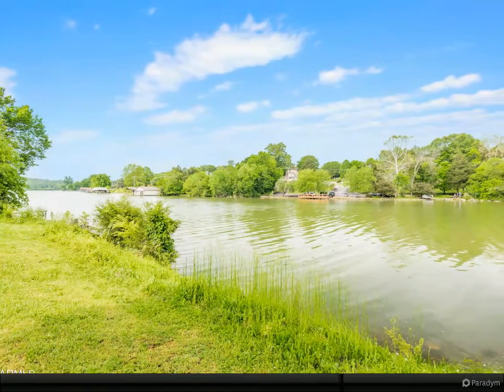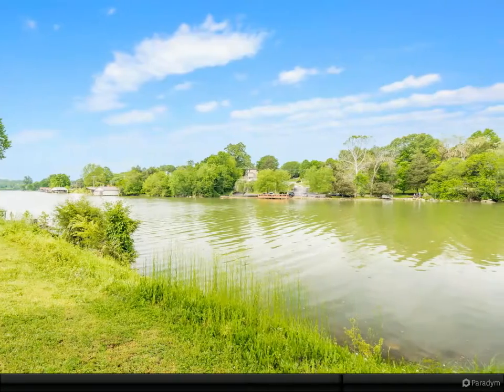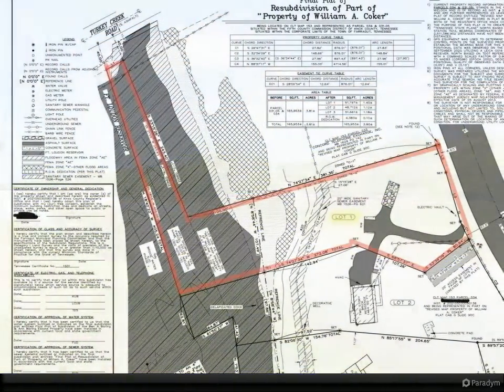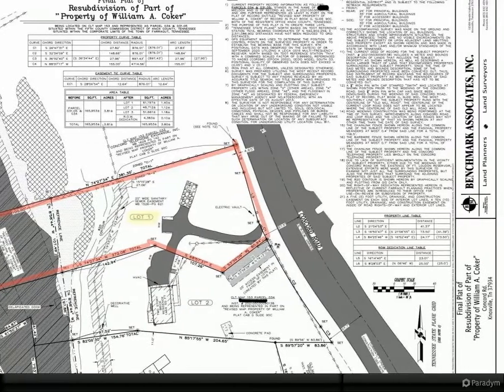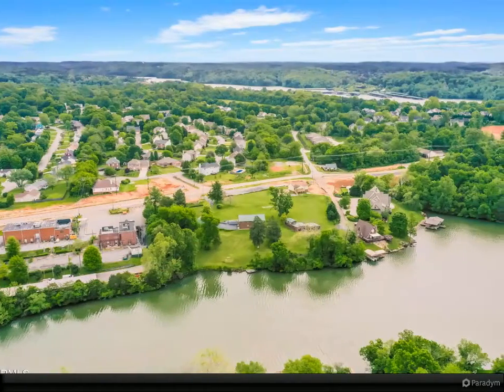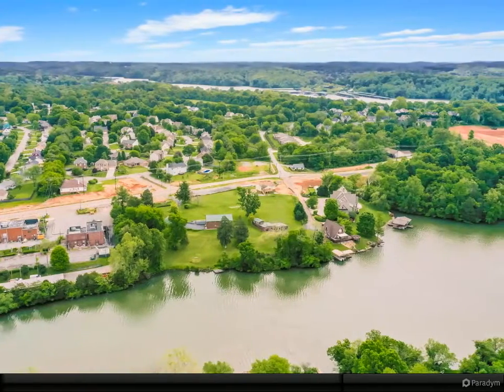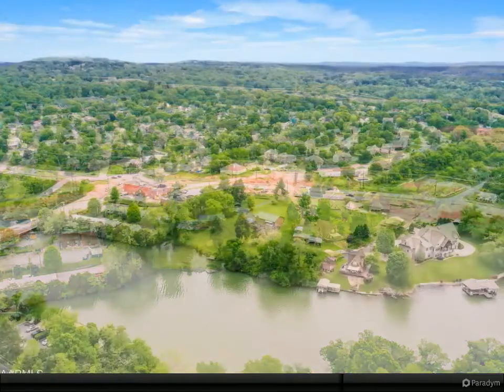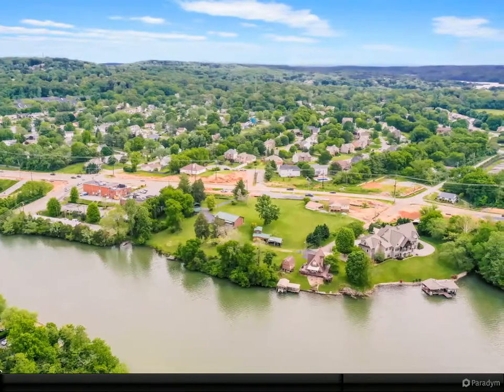711 Concord Rd